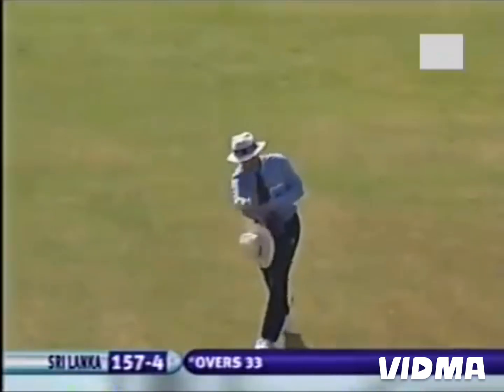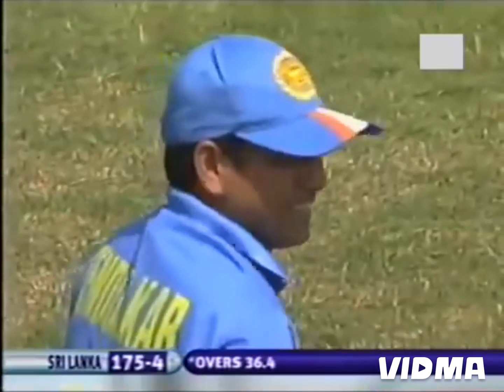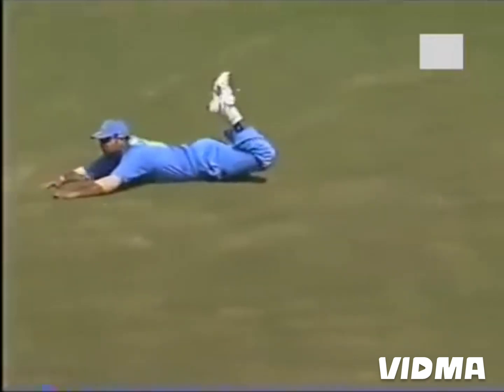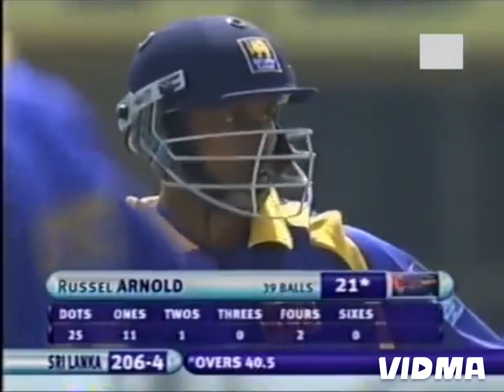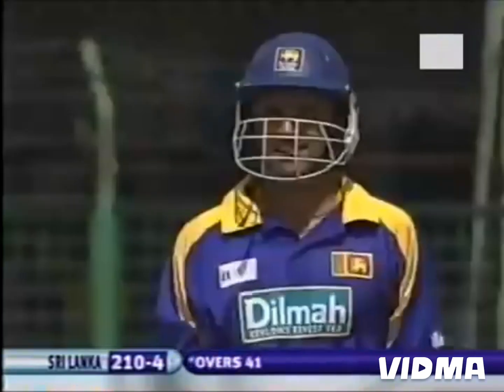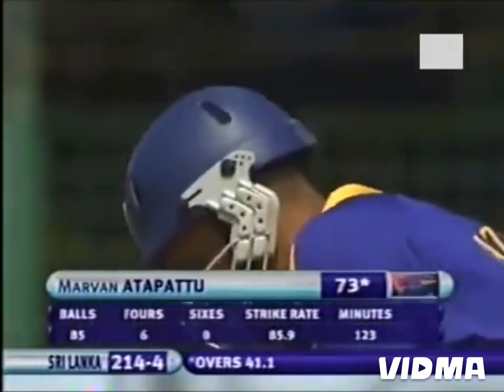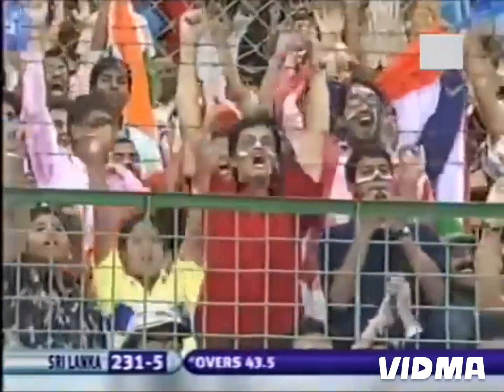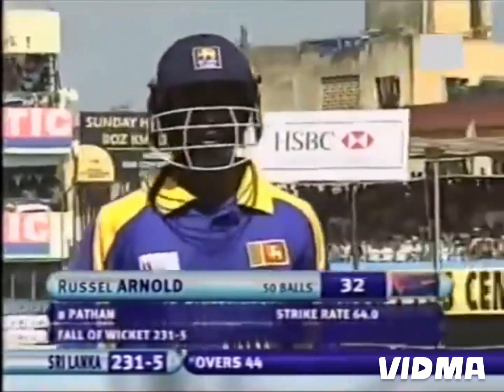MARWAAN ATAPATTU & RUSSELL ARNOLD| 83 RUNS PARTNERSHIP VS INDIA @ PUNE IN 2005.